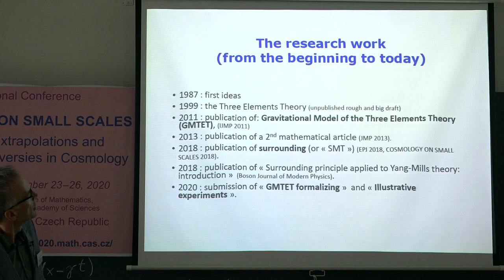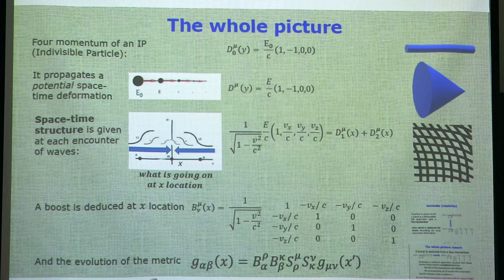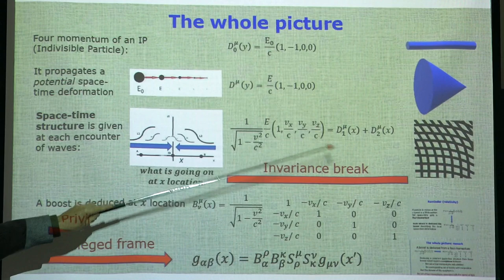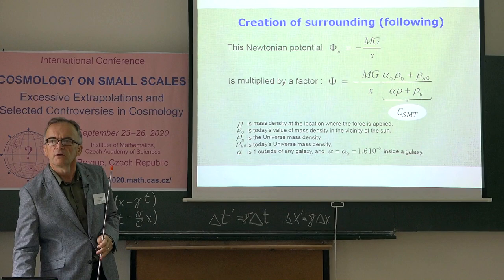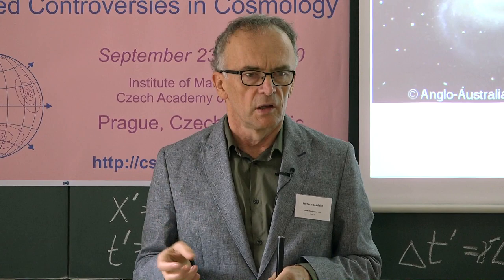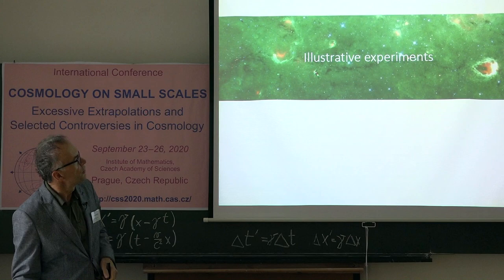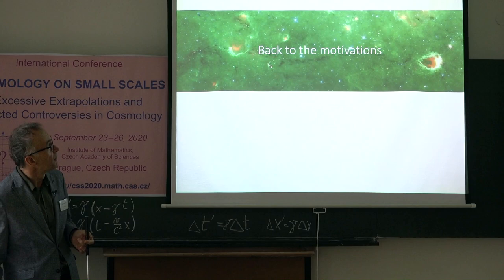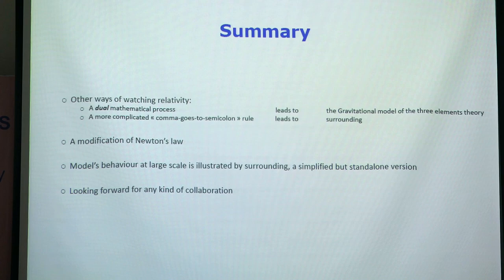Frederic Lassiaille: GRAVITATIONAL MODEL OF THE THREE ELEMENTS THEORY (CSS 2020, September 23) (v2)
The record of International Conference COSMOLOGY ON SMALL SCALES 2020, Excessive Extrapolations and Selected Controversies in Cosmology, Institute of Mathematics, Czech Academy of Sciences, Prague, September 23-26, 2020.

Frederic Lassiaille (Saint-Mandrier-sur-Mer, France):
GRAVITATIONAL MODEL OF THE THREE ELEMENTS THEORY: ILLUSTRATIVE EXPERIMENTS

Abstract: Some following comments are made about the Gravitational Model of the Three Elements Theory: Formalizing (GMTETF).  Some illustrative experiments related to GMTETF are depicted.  Apart from the cutting tests of the model which are designed in order to validate the model, more ambitious tests are proposed, which are only naturally suggested by the model.  The astrophysics scale experiments concern only the surrounding model, which is a simplified version of the model. At laboratory scale, some of the model’s predictions might be revealed by the precision of the future interferometers.